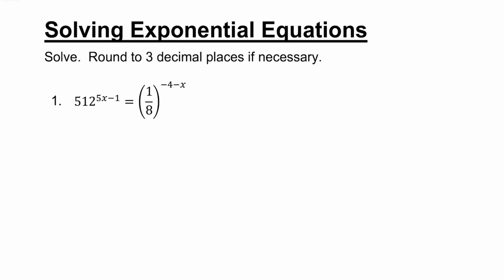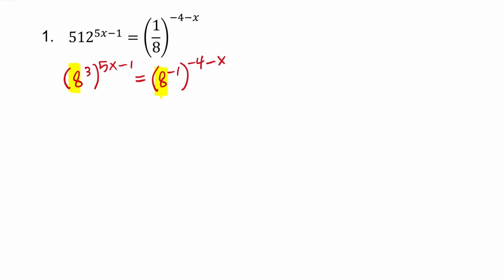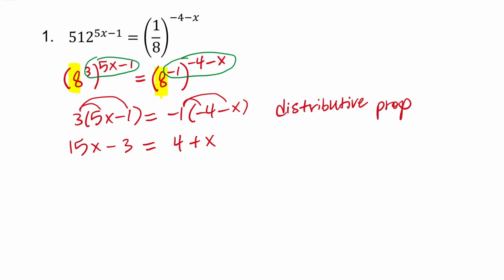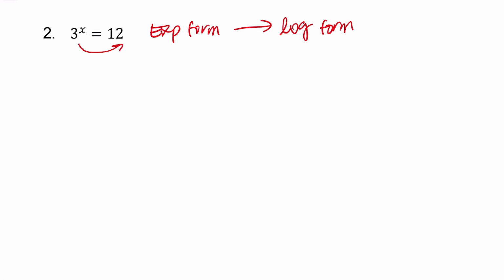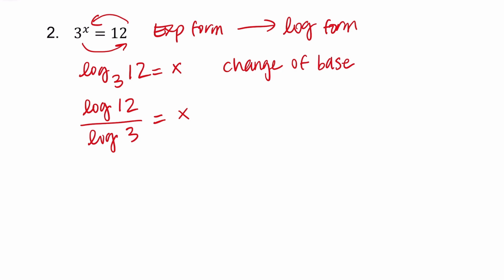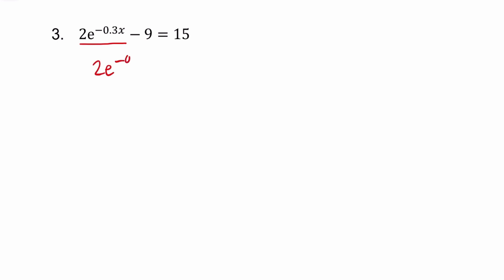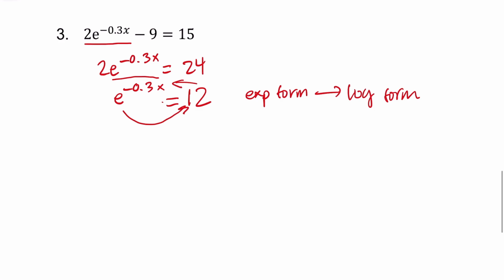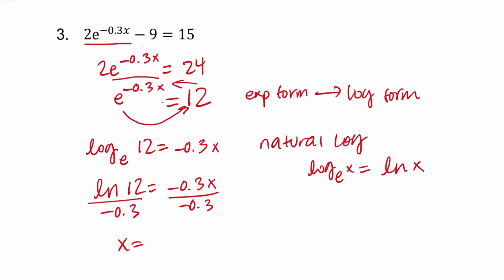Solving Exponential Equations | Algebra II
This instructional video covers solving exponential equations.  Examples covering same base, change of base formula, isolating the exponential expression, and applying logarithms to solve for the variable are included in this video.